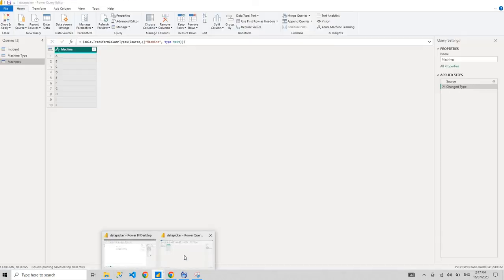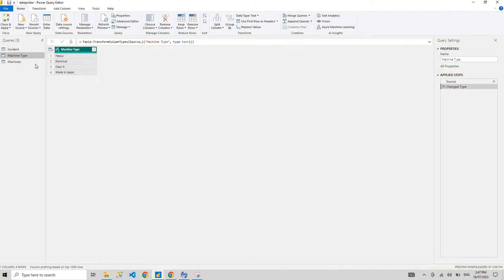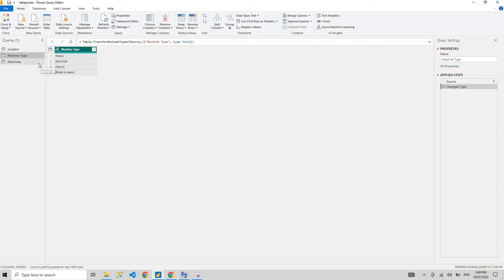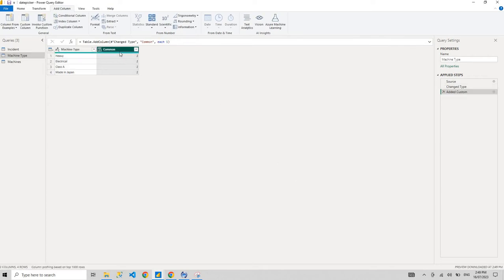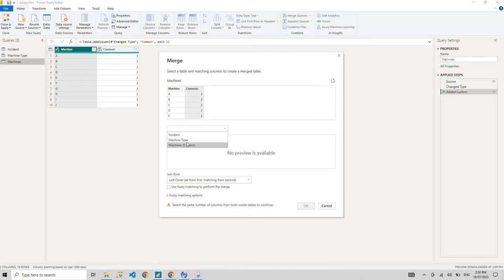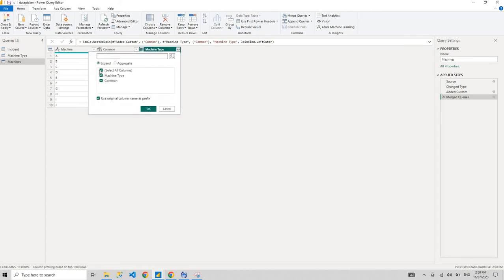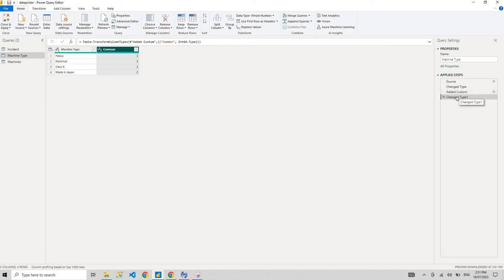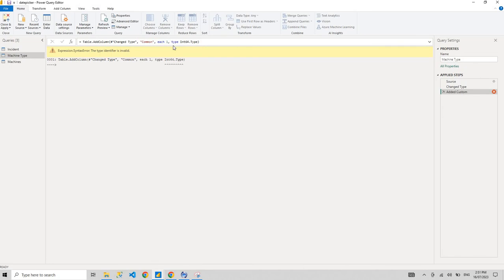How To Cross Join Tables With No Common Column in Power BI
How to combine two tables with no common column?
Or in other words, how to cross join tables in Power BI.

If you don't have common key columns between two tables and you want to cross-join two table for all values in one table to all values in another table, you will need to perform a cross join.

In this video, I cam going to show you guys on how to cross join tables in Power BI. This is a beginner tutorial so anyone with basic Power Query knowledge will be easily able to understand this solution.
Thanks,
Rosh